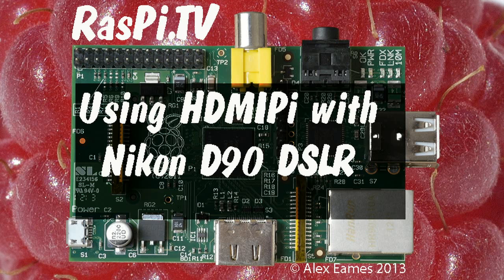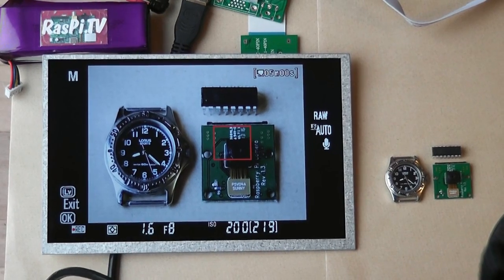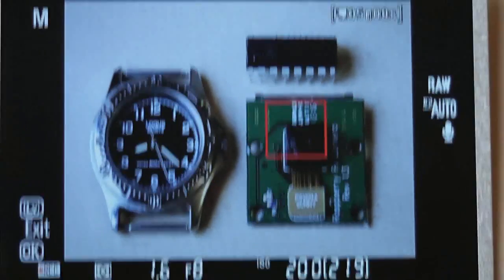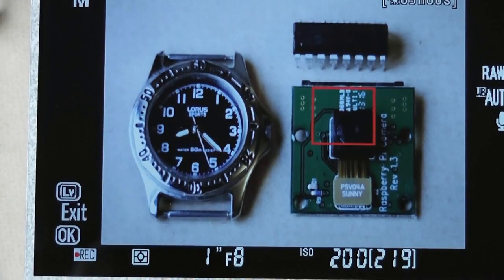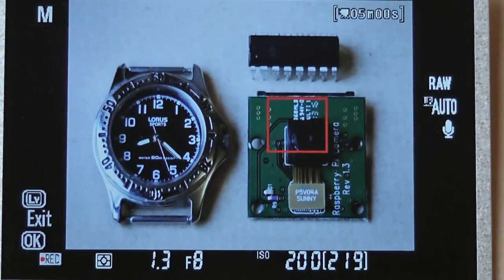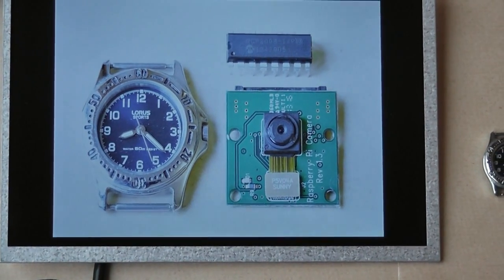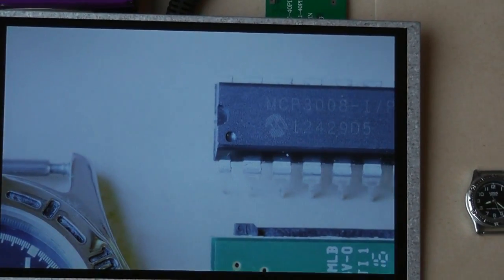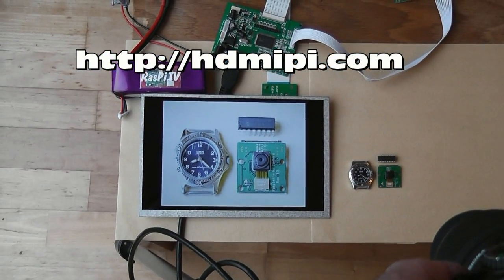HDMIPi Hi-Def 9" screen use with DSLRs like Nikon D90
Using the £75 HDMIPi 9" Hi-Def HDMI screen with Nikon D90 DSLR. We mentioned DSLR use in our KickStarter campaign, but I thought it was time we showed you a little video of how it can be used in this way.